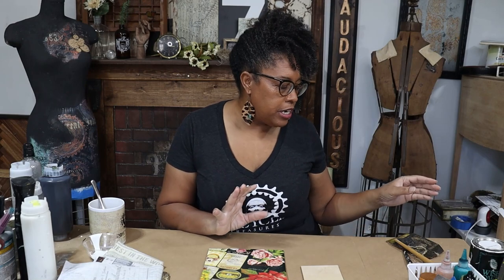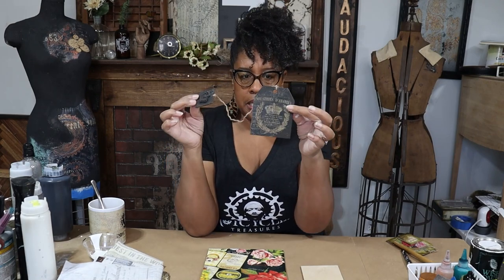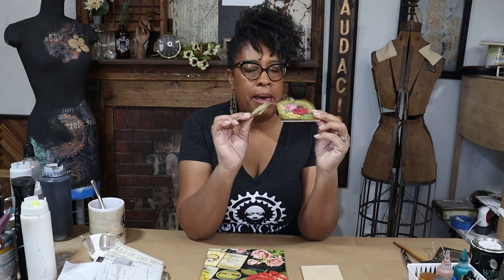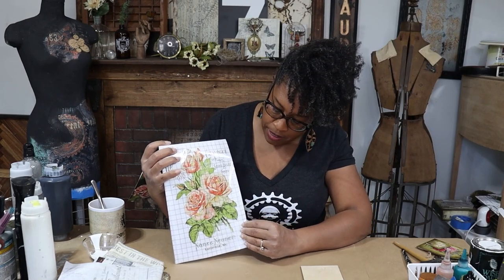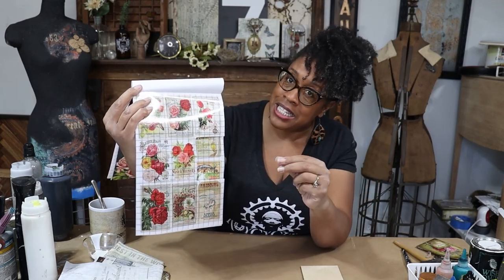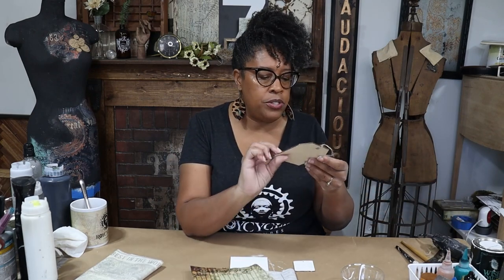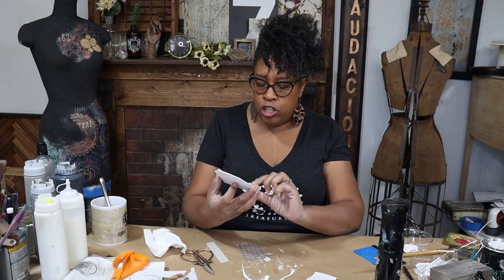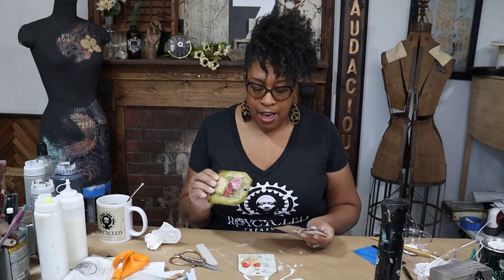Mixed Media Tea Bag - wood tags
I am SO excited about this craft.  Be careful!  Creating these can be addictive.  One of the ways I like to bring Spring into my home is to create vignettes using Cloches.  This little DIY will be a perfect addition. You can use scraps from your craft stash to create these.

Craft Dryer

Heads up.  I only recommend products I have purchased, used, and enjoy.